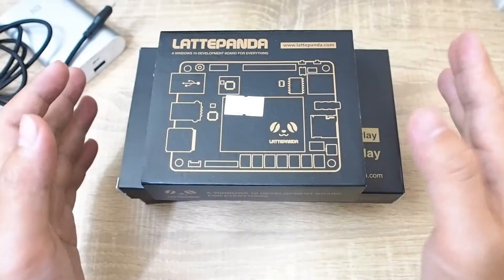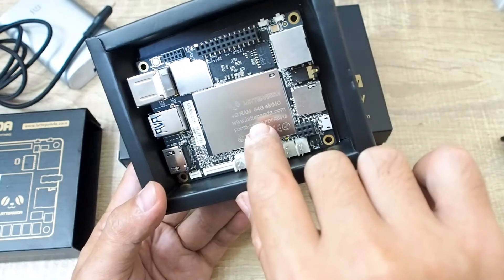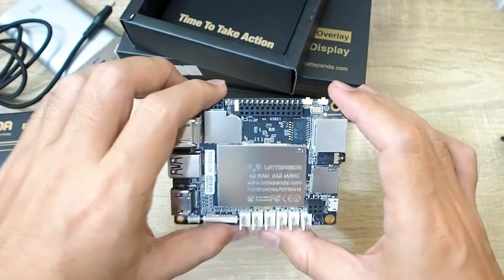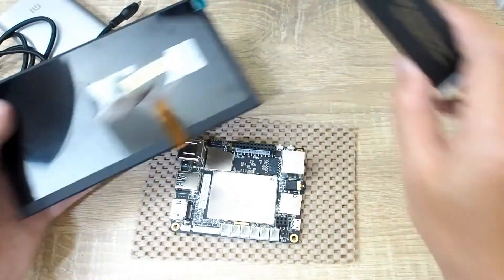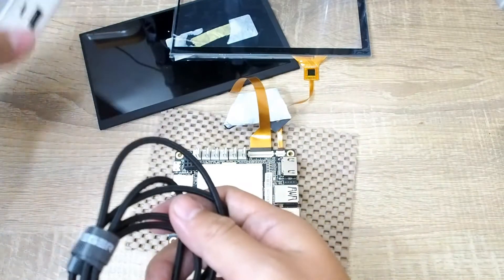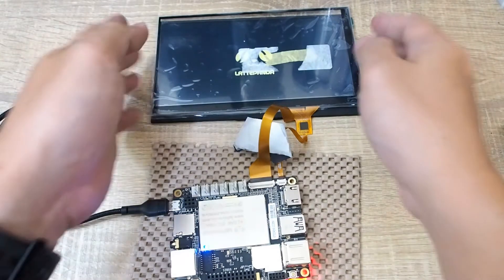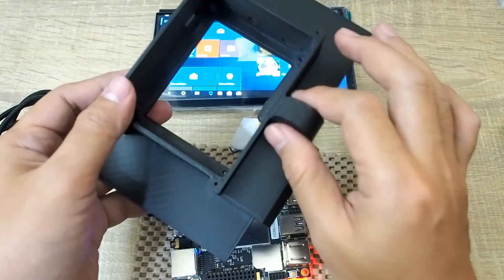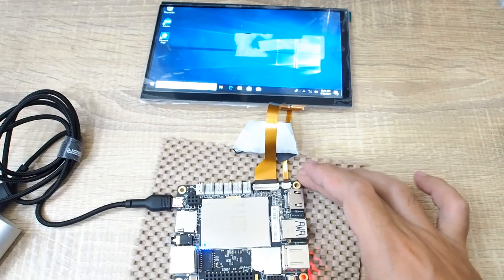LATTEPANDA Single Board Computer + Display + Touch Screen (Win 10 Development Board with Arduino)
I'm currently in a team that uses Lattepanda Single Board Computer (SBC), and have the chance to try it first. Yes, it's already available for some years now, but this is my first experience handling an SBC. Anyway, I will continue with the basic tips of how to design it's enclosure in the next video.